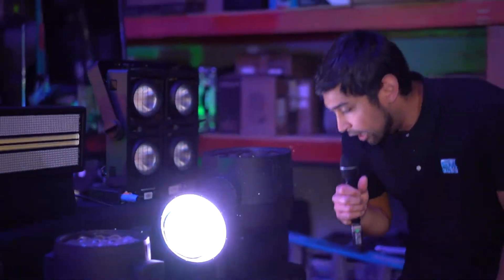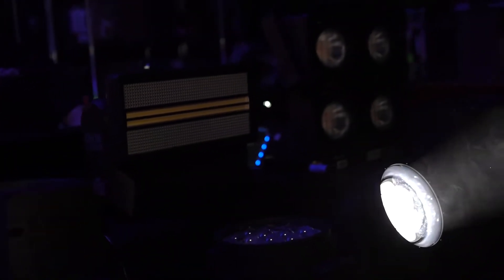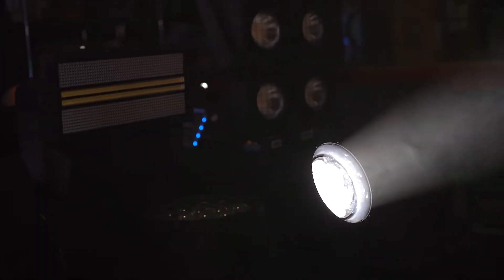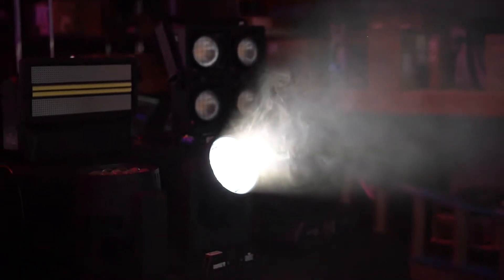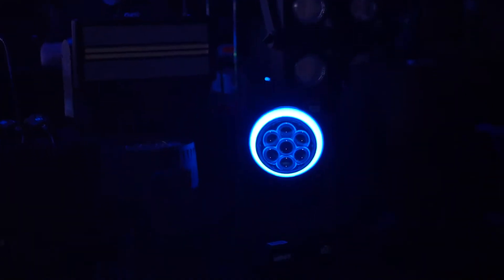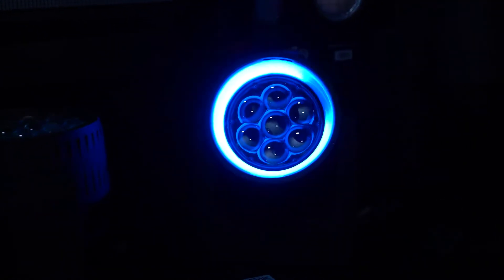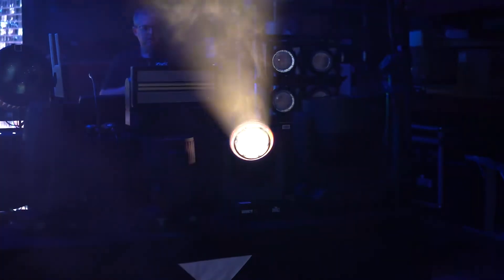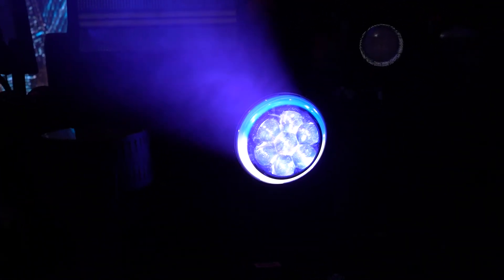Quick Look at the Chauvet Professional Rogue Outcast 1 BeamWash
EMI Audio visited Iconic Solutions for the Chauvet Professional Road Show, taking a closer look at the new Chauvet Professional Rogue Outcast 1 BeamWash and new products!